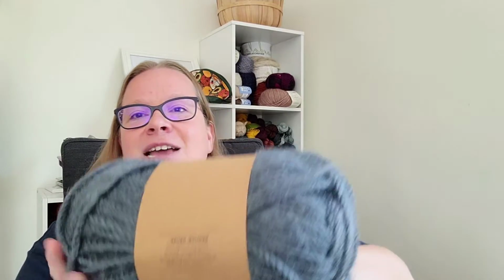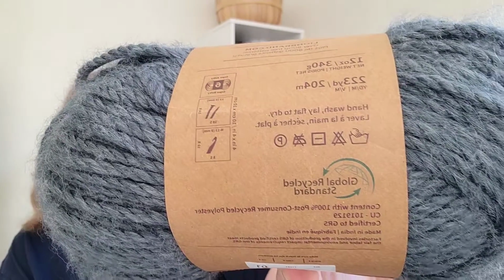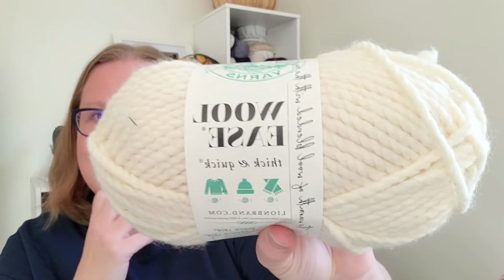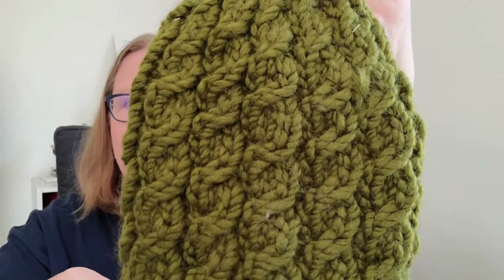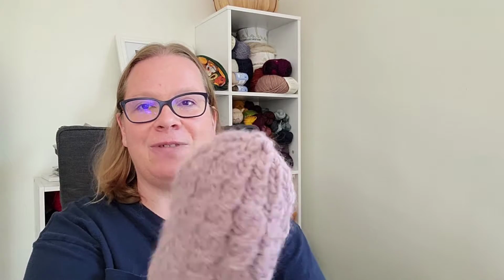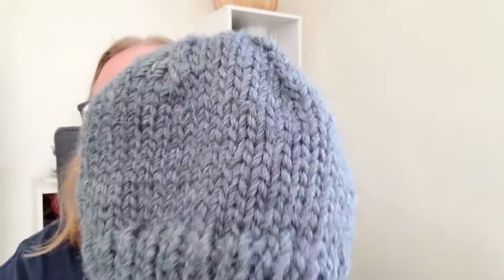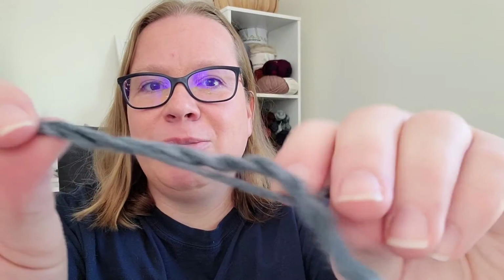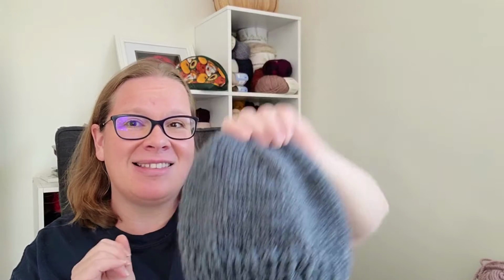Re-Spun Thick & Quick Yarn Review: The Knit McKinley Knitting & Yarn Reviews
Thanks for joining me for another yarn review from a knitter's perspective! In this video, I talk about a new Lion Brand yarn, Re-Spun Thick & Quick.  I'll share two hat's knit with this yarn and compare it to other super bulky yarns, including Lion Brand's Wool Ease Thick and Quick.